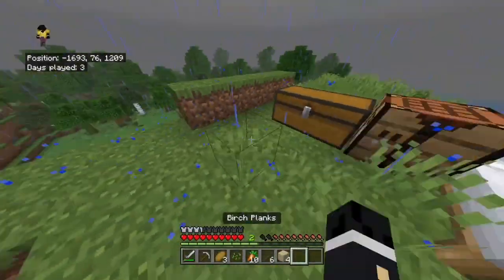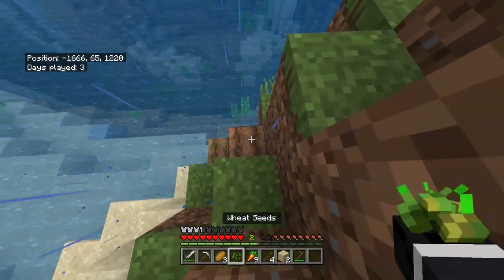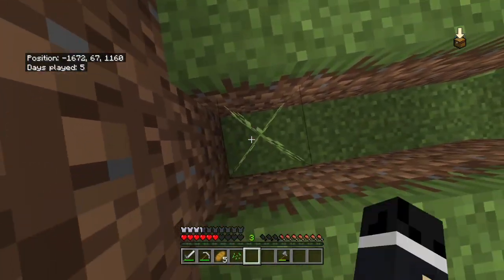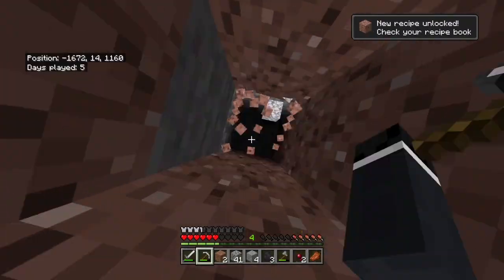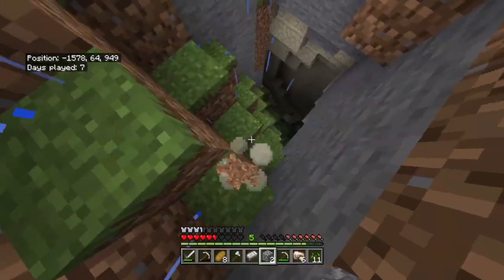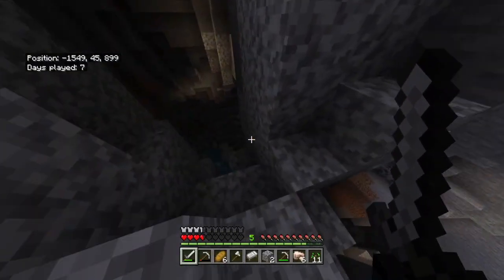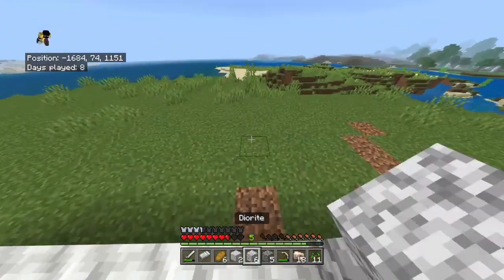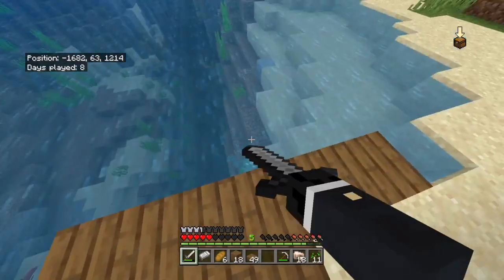Episode 1 (the begins)